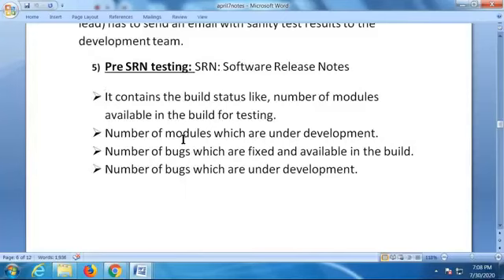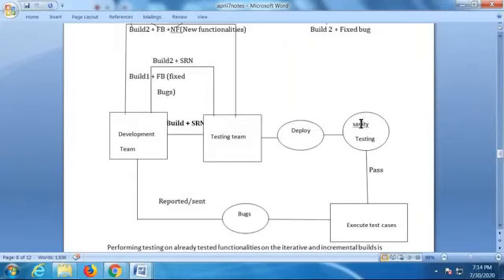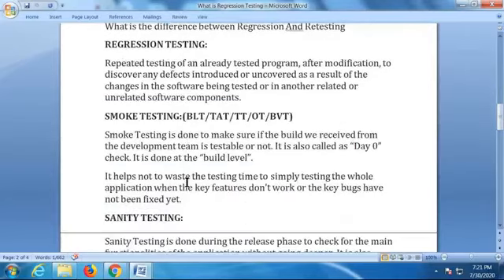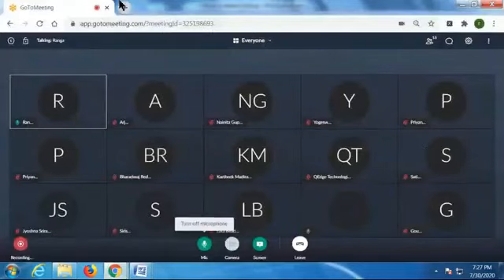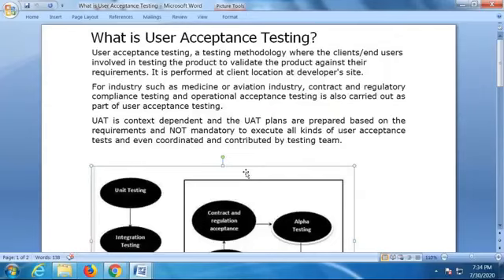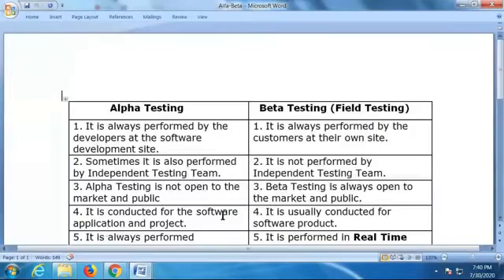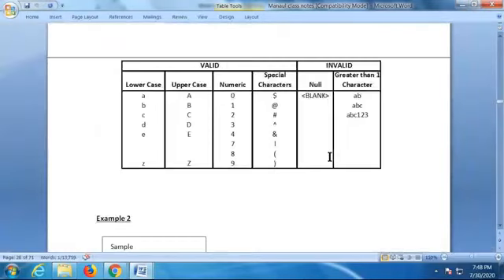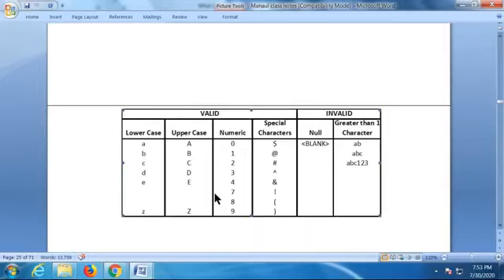manual testing Session 10